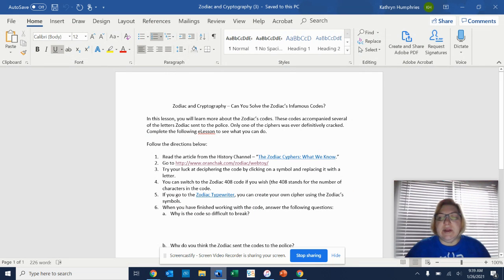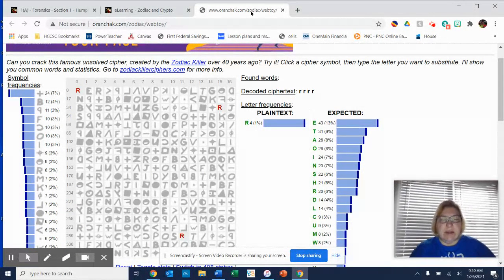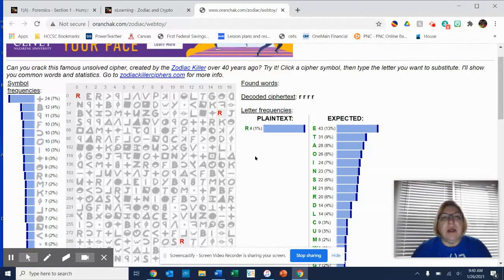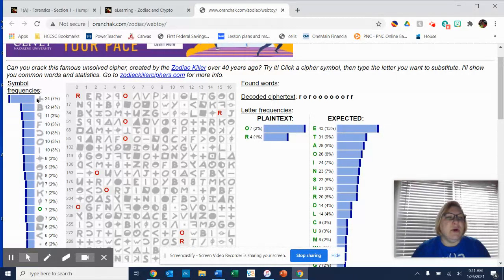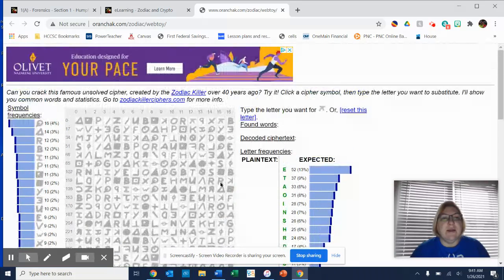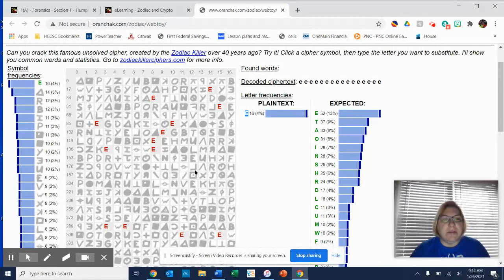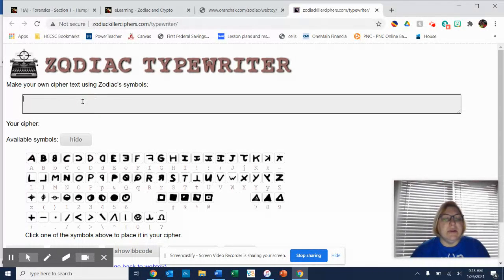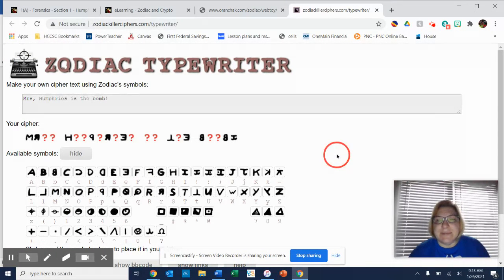eLearning: Jan 26, 2021 9:43 AM